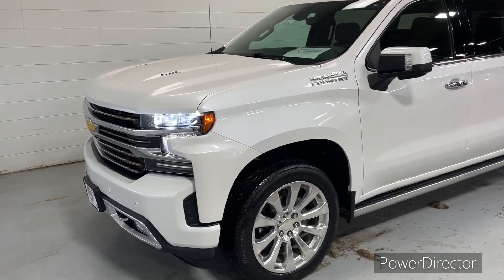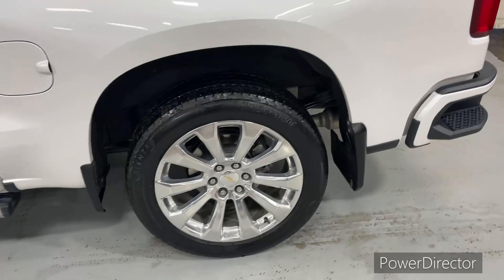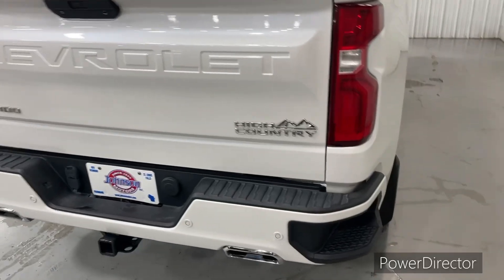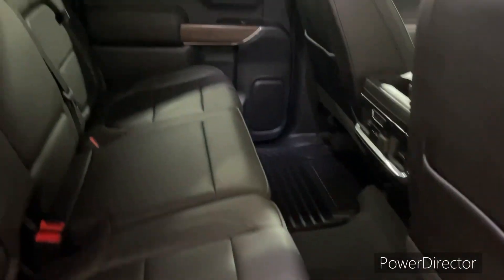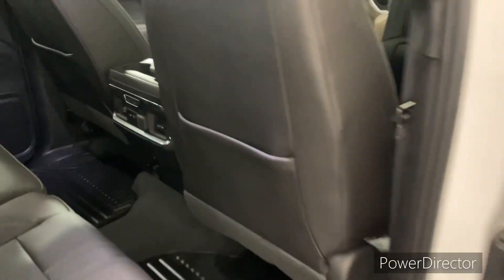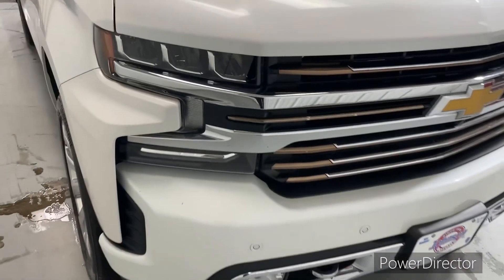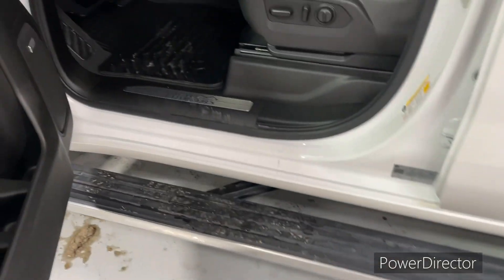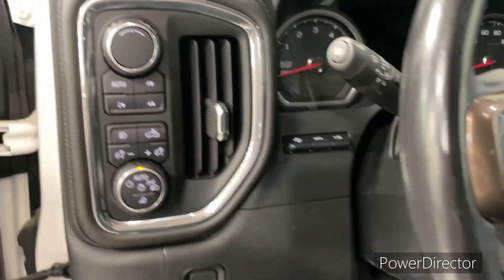916510 2019 Chevy Silverado High Country.